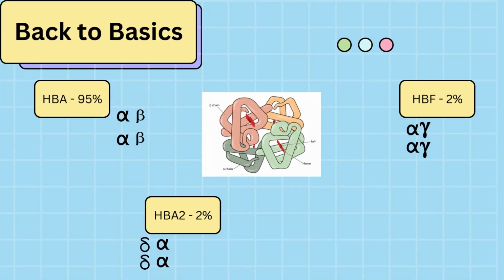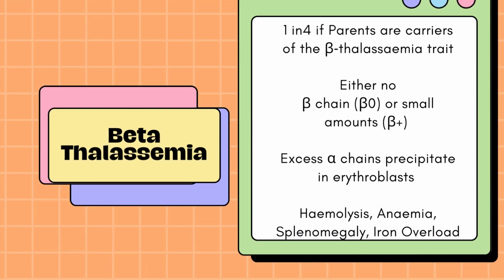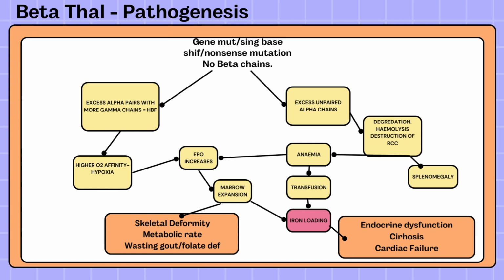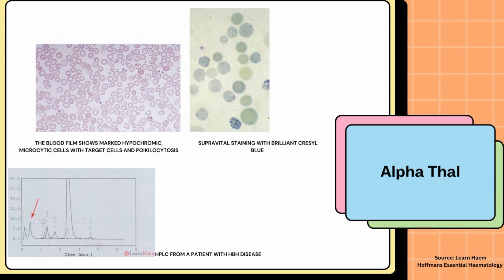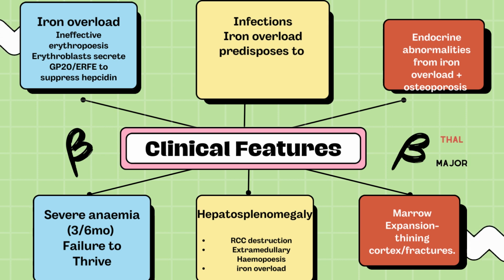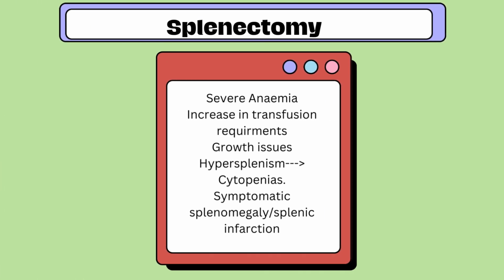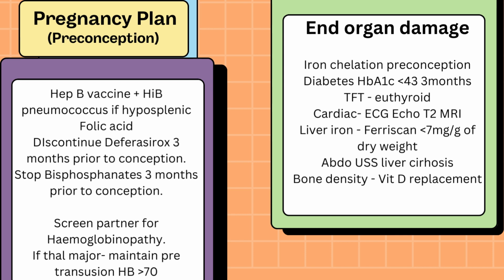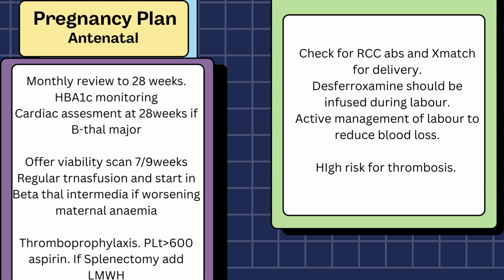Thalassemia Explained- Blooddoc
Aimed at Haematology registrars in the UK - revision source for FRCPATH